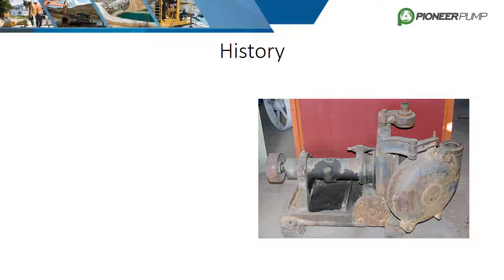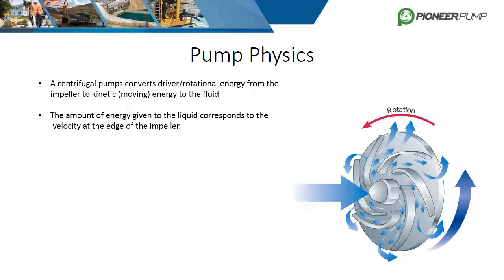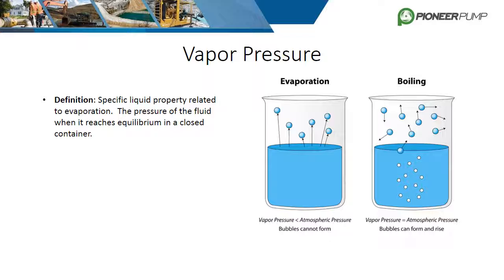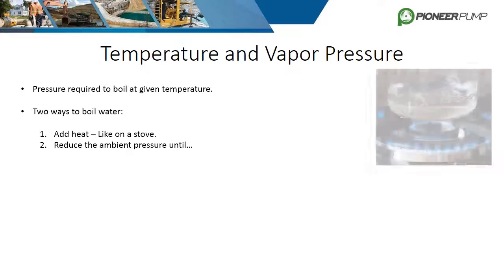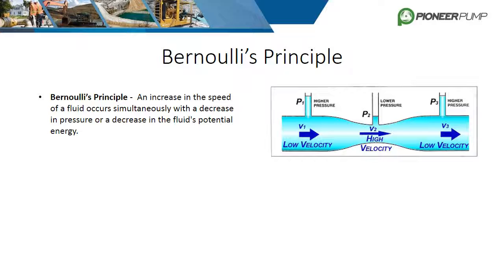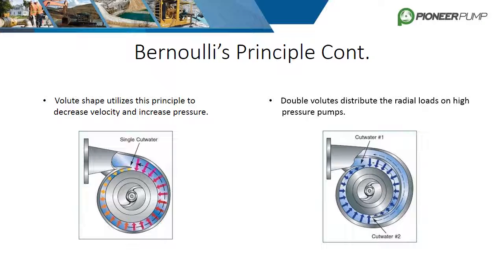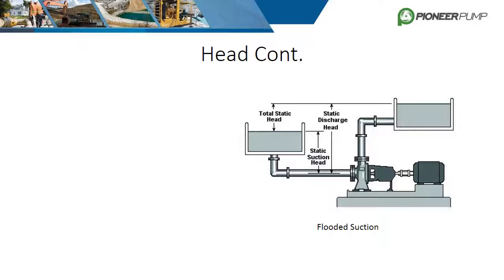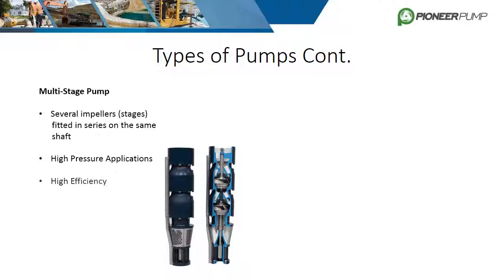Basic Hydraulics and Terminology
Pioneer Pump Training Video